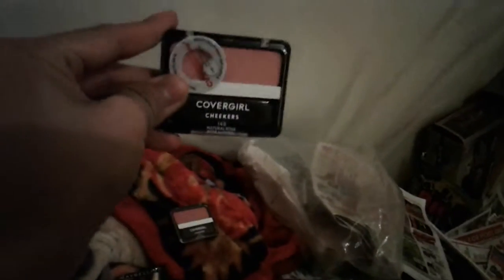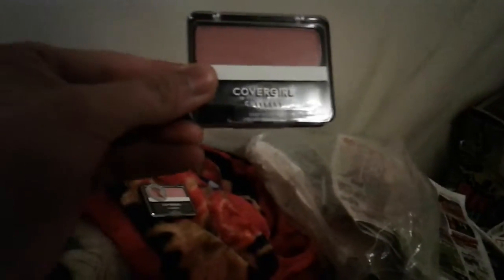CVS fail haul! More revitalift, early activation started hours ago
Sighn up the news letter for so delicous coupons and recipes. not sponsered just want to throw that out. Dairy free gluten free soy free. Not diabetes free unless you didnt eat too much
Sighn up to goveggie newsletter before asking coupons coupons have 1 year of expiration date every year so dont be late. U can unsubscribe to their newsletter any time. Not sponsered. Just want to throw it out random.
Qmljnwn or Ldrxifo ibotta referal codes . new users or second accounts. Us or canada only due to apps stores avaibility. Earn gift cards when reach over 20$ omg!$❤😭😇💞gift card save my life! Submit first receipt earn 10$ rewards added to account manually,join my team.
use checkout link ,submit first receipt earn 10$ start,earn gift cards! New or second account only, join my team,us or canana,or UK? Idk.
Fetch rewards code = P8HGU must have the Fetch reward app , submit code earn 3000 points =3$ get gift cards💸💵💰